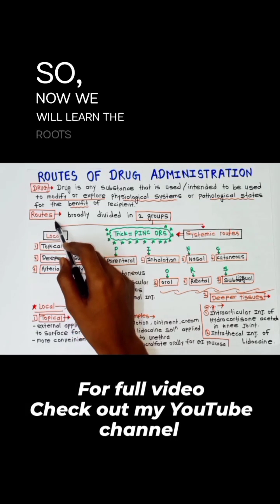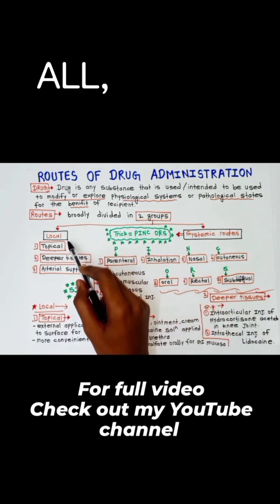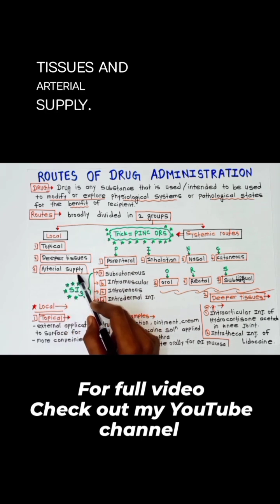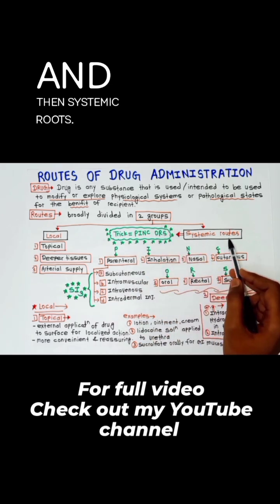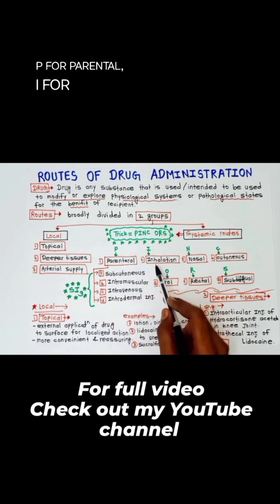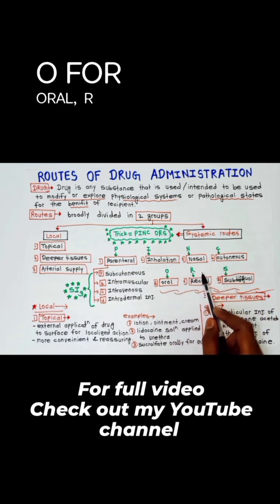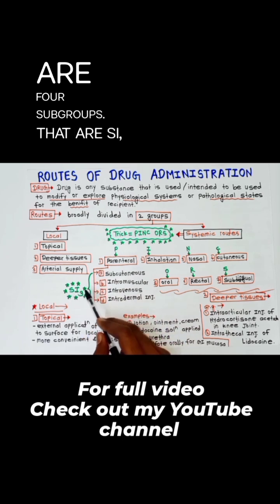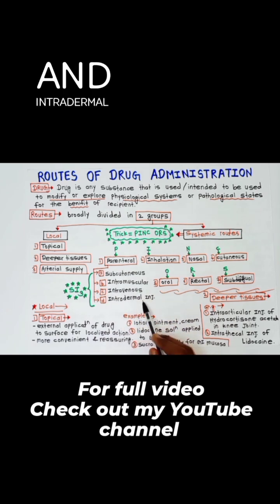Routes of drug administration pharmacology in 1 min|easy tricks|general pharmacology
video I will be explained about the topic routes of drug administration in detail.
I will also give you short tricks to how to remember this topic.
I will discuss all the roots examples are intravenous Indra muscular oral parental it is subcutaneous cutaneous and etc.
routes of drug

routes of drug administration pharmacology

K

routes of drug administration pharmacology practical

Q

routes of drug administration in hindi

Q

routes of drug administration pharmacology in tamil

K

routes of drug administration nursing

Q

unacademy routes of drug administration pharmacology malayalam

Q

routes of drug administration in animals

K

routes of drug administration pharmacology in english